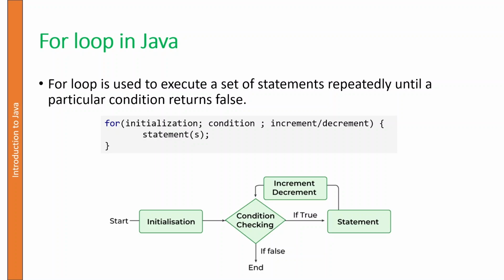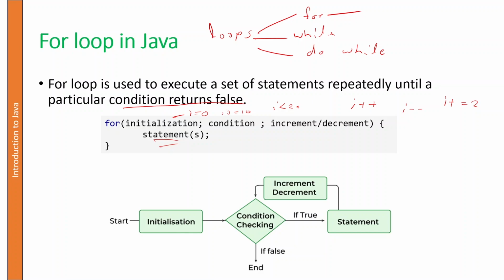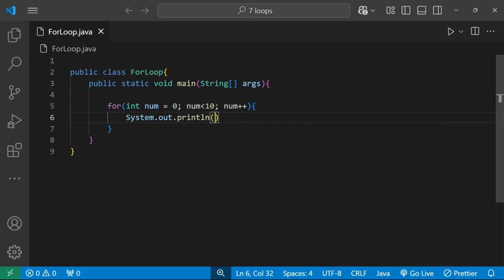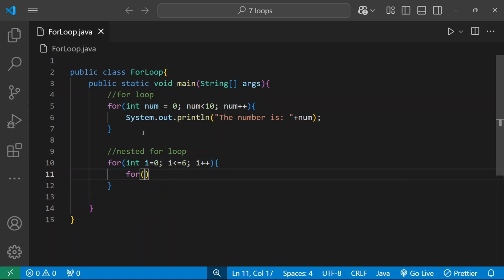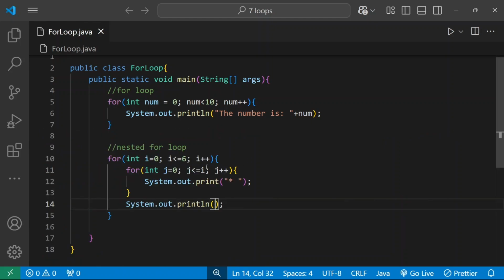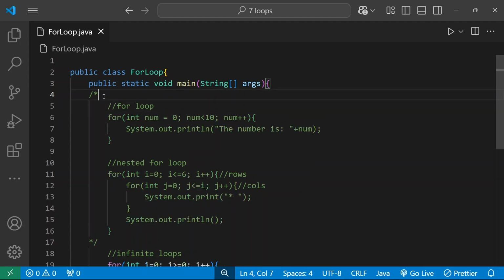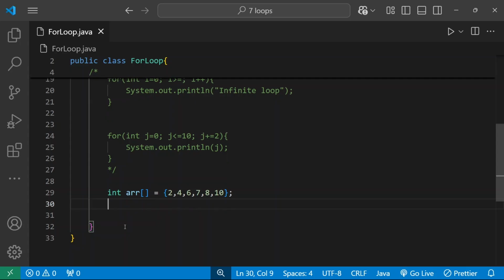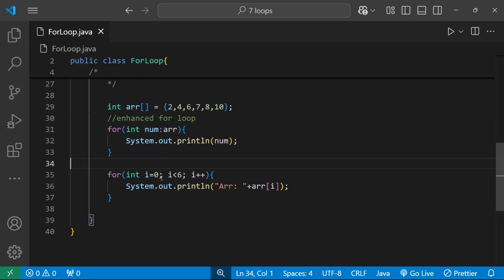8 How to code For Loop in Java | Rabbit Code